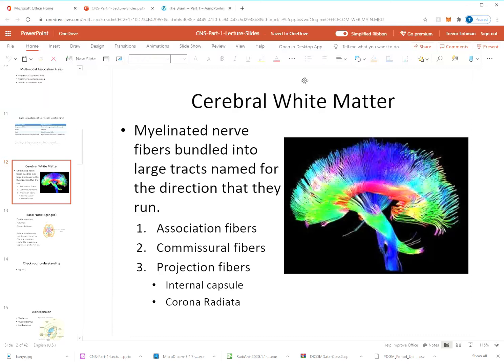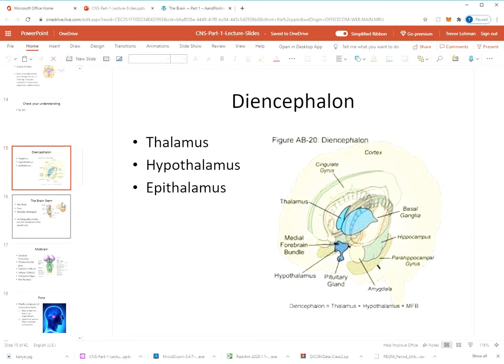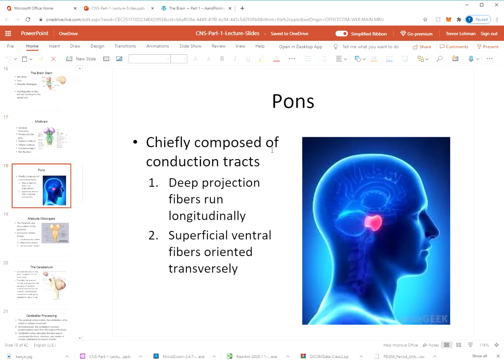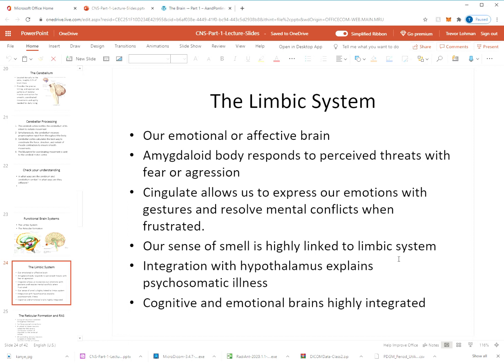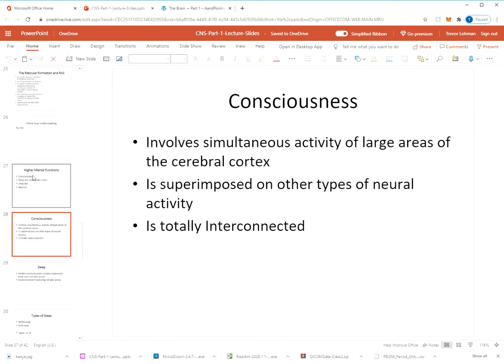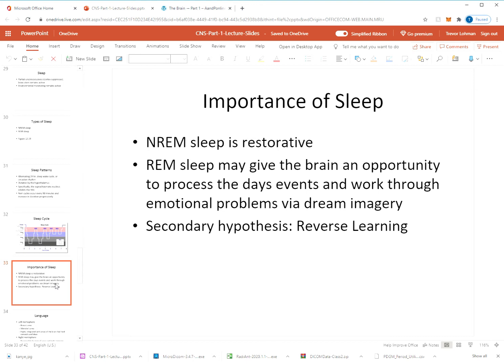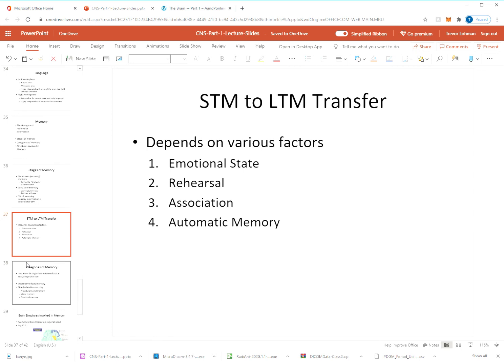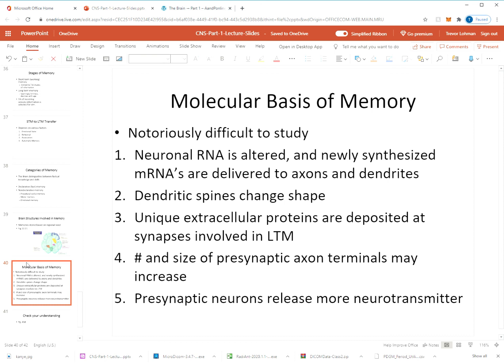The Brain - Part 2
This video covers cerebral white matter, the midbrain, the brainstem, and other aspects of Brain Anatomy and Physiology.